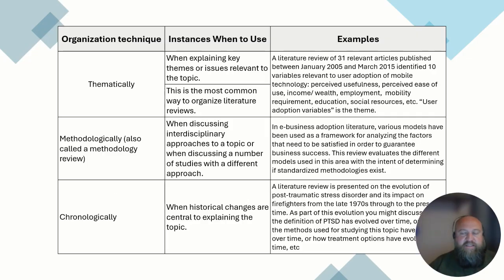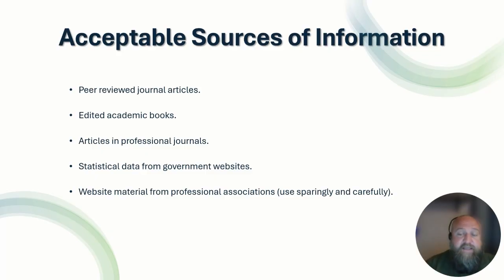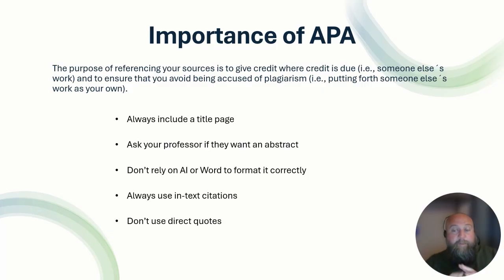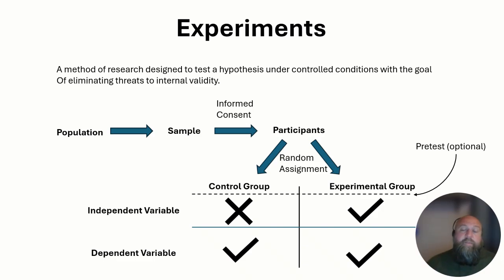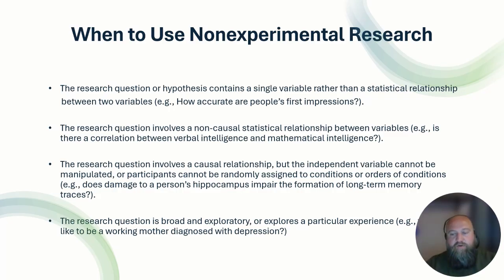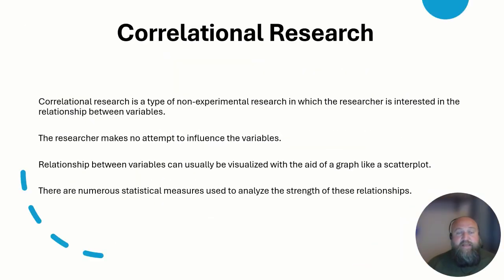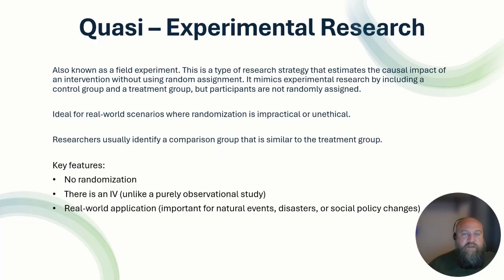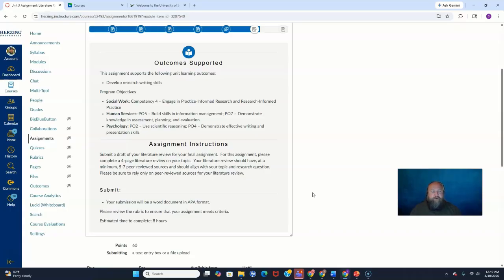Unit 3 Video Lecture